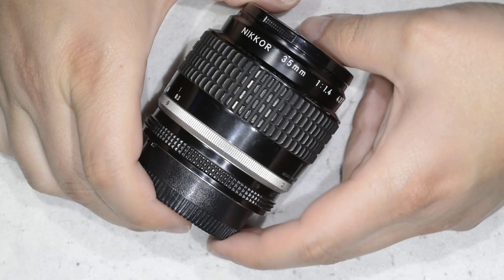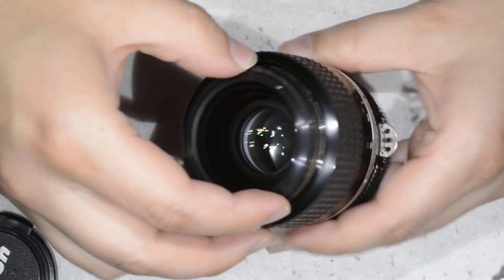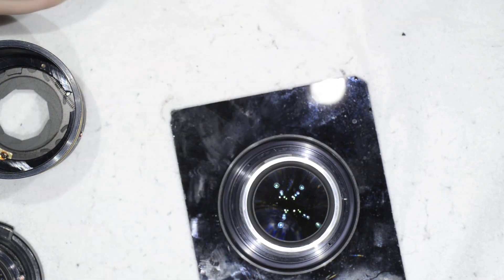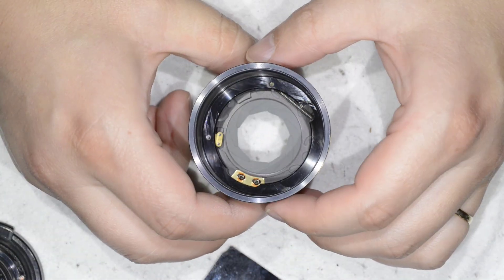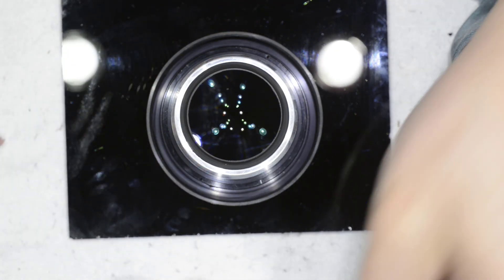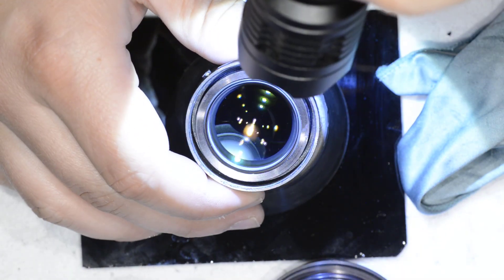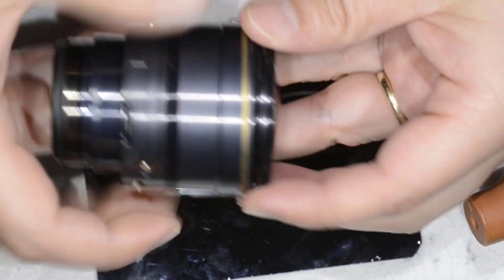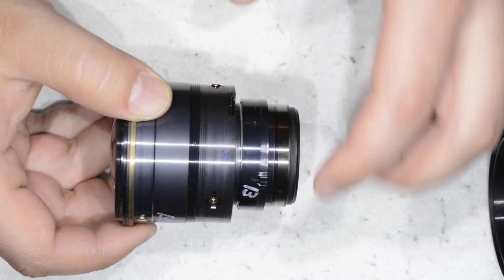Nikon Nikkor 35mm f/1.4 : Disassembly & Cleaning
Hello Friends,
Today I show you how to safely and easily clean one of the most beautiful lenses ever made; the Nikon Nikkor 35mm f/1.4 Ais

lens storage boxes (wine glass storage)
jar opener
Air blower
infrared filter
Lens grease